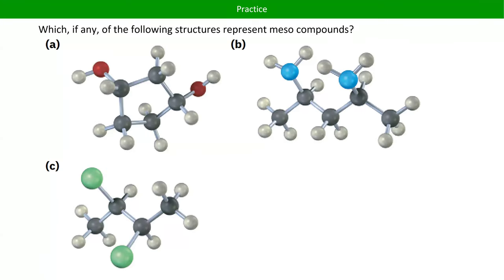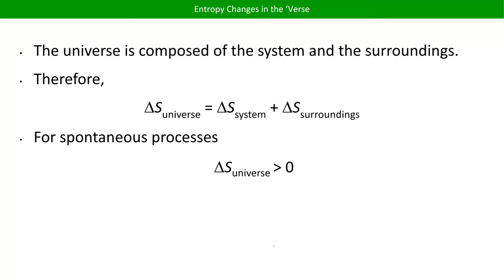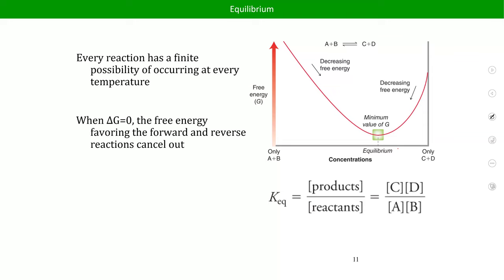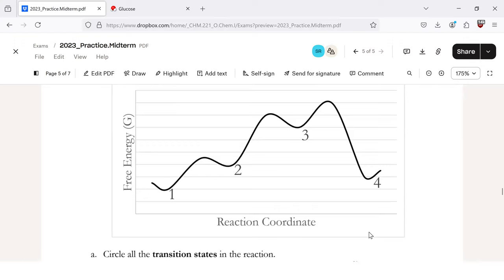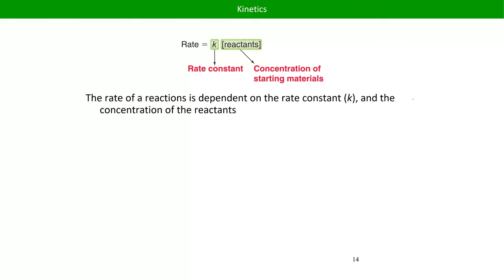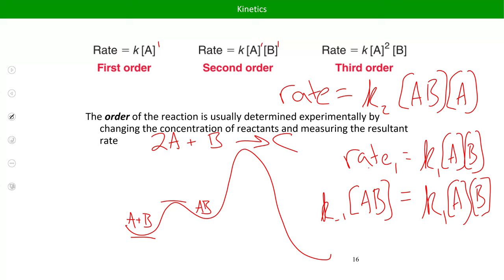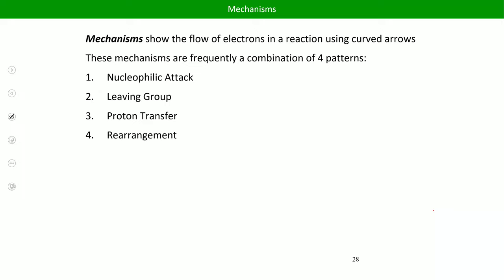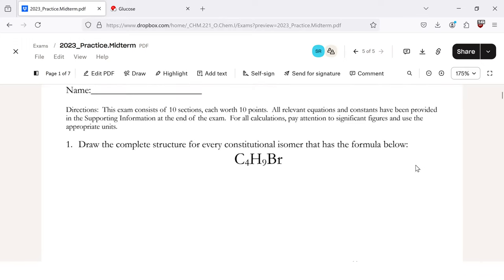CHM221 Fa2024 Lecture 12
Kinetics and Mechanisms LTCC